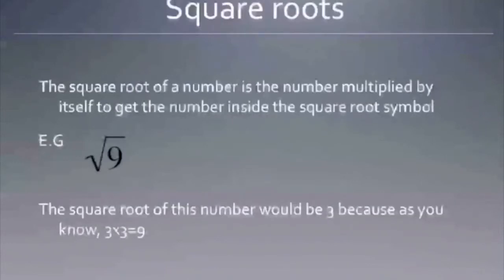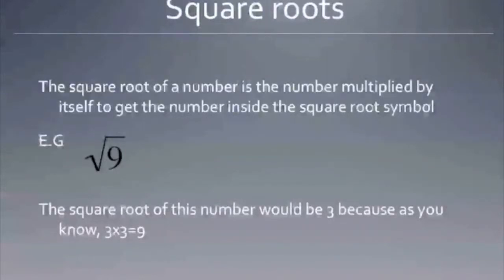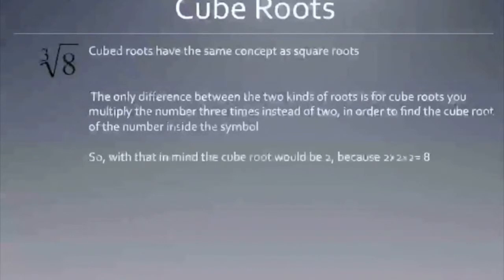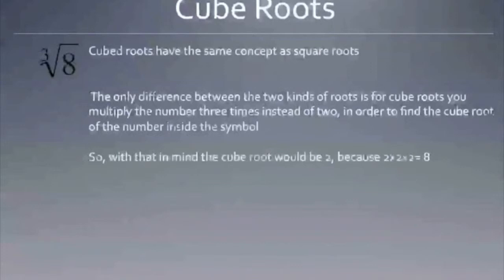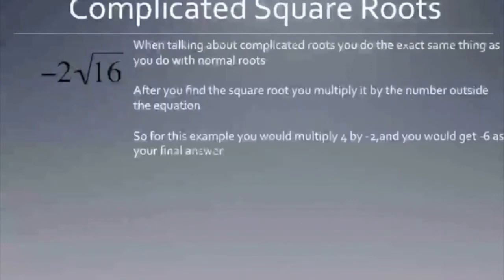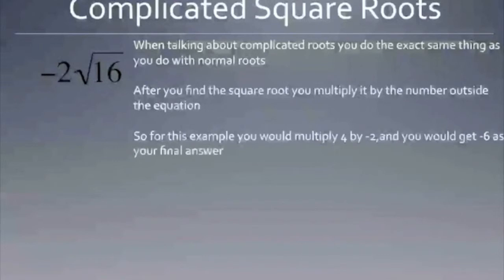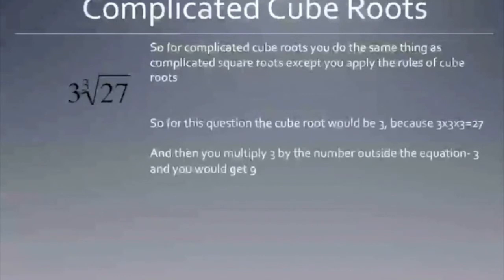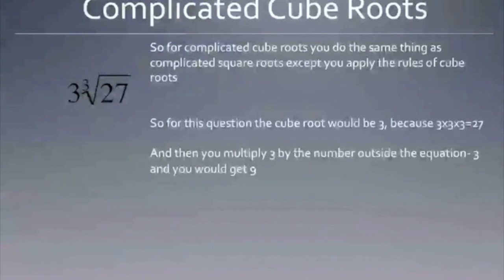Dantes math video